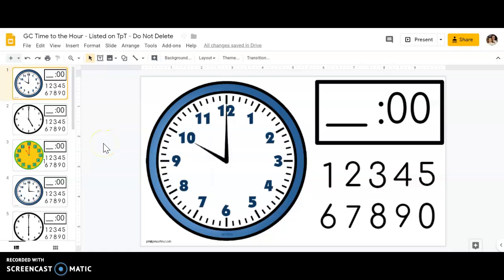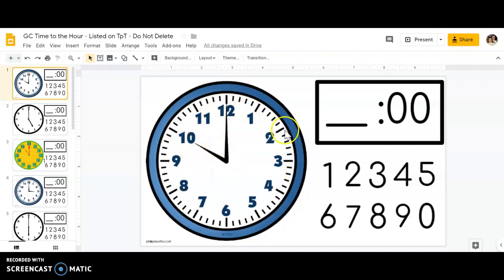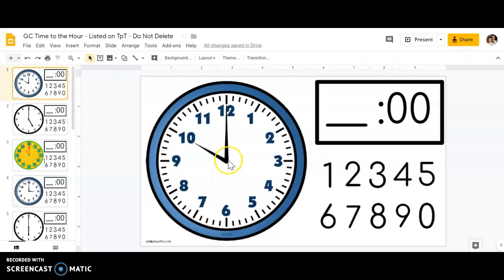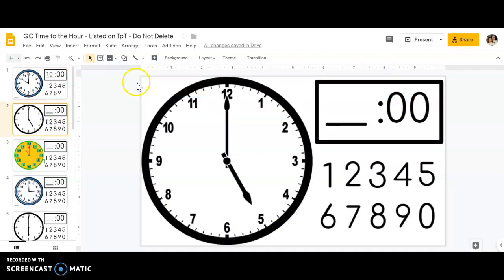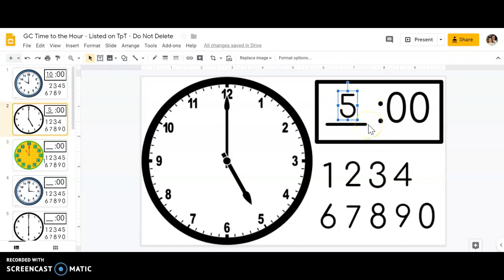GC Time to the Hour - directions